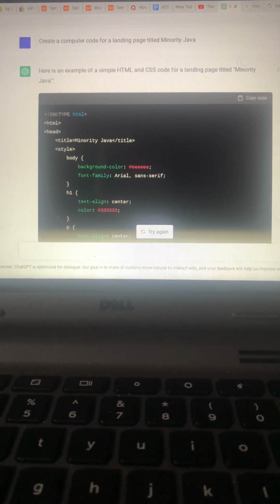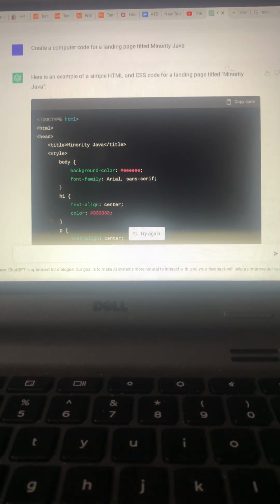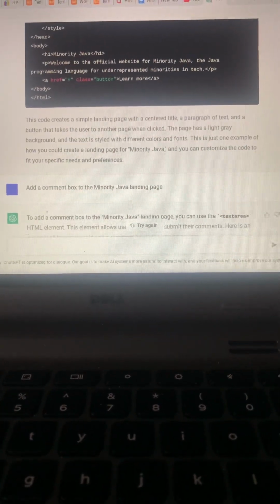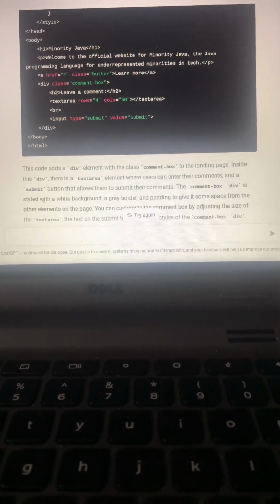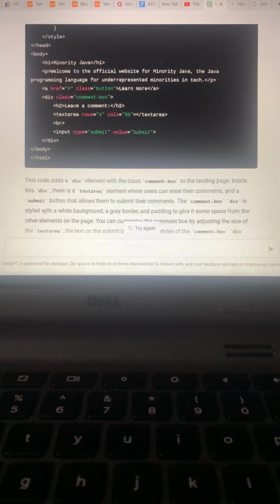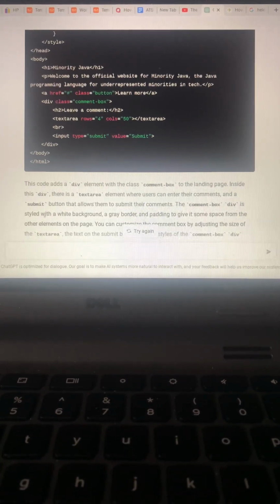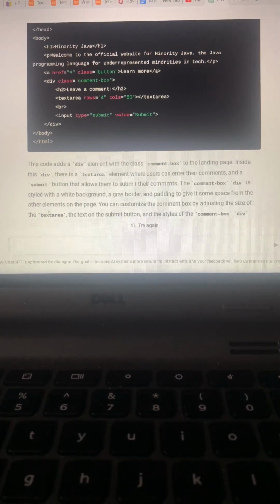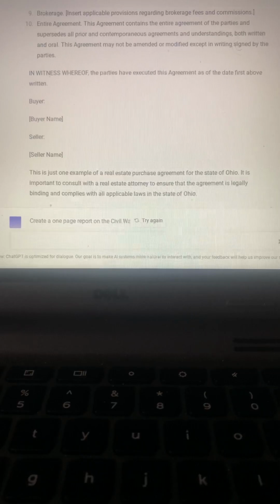ChatGPT workflow AMAZING!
ChatGPT will change the game!